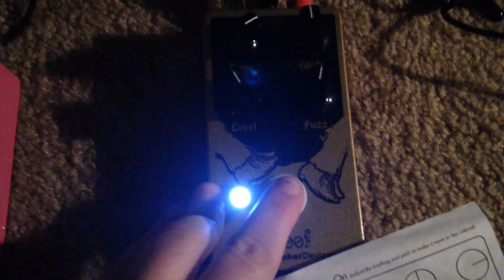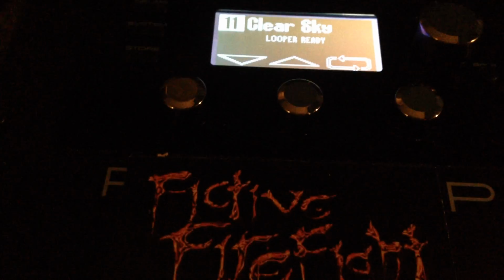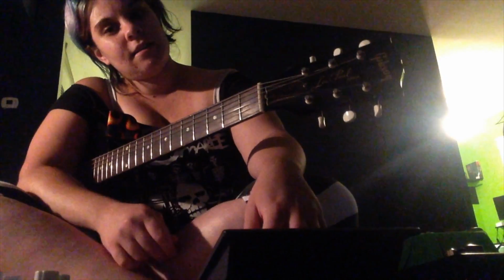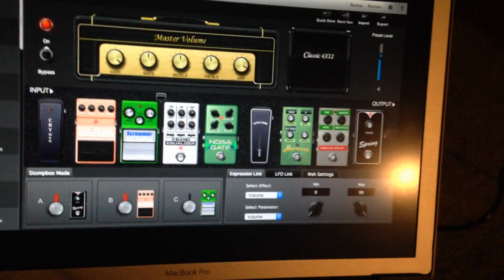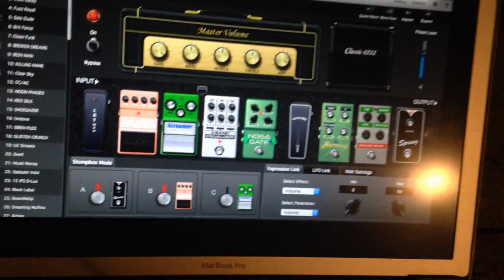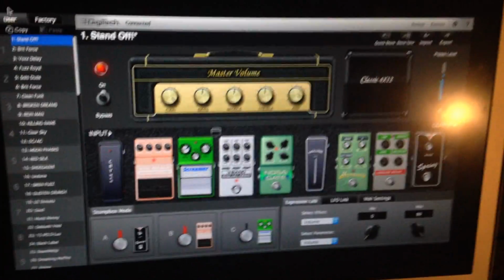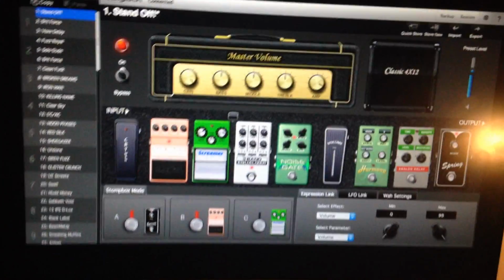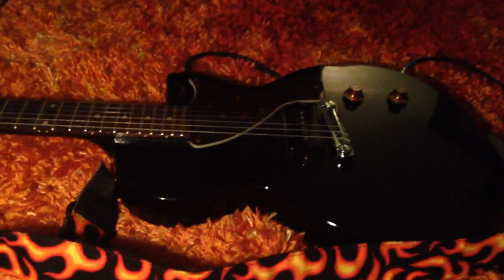A Night In The Life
ME, Shannon Nicholas the musician, take you on a journey as i explore some pedal modes for my guitar. Shannon is from the ever rocking band Fictive Firefight!